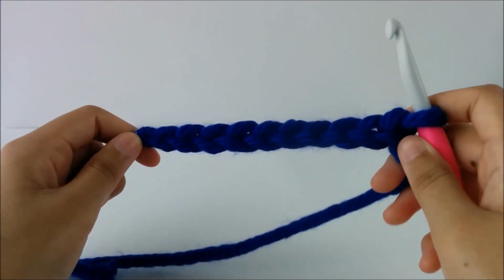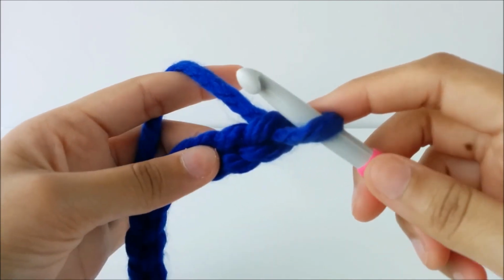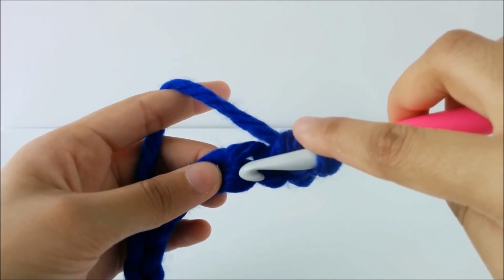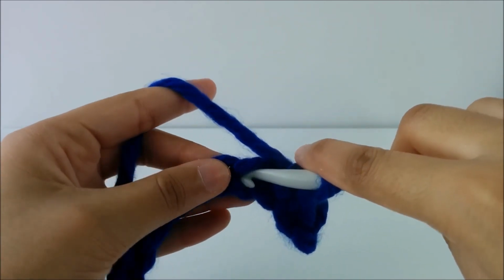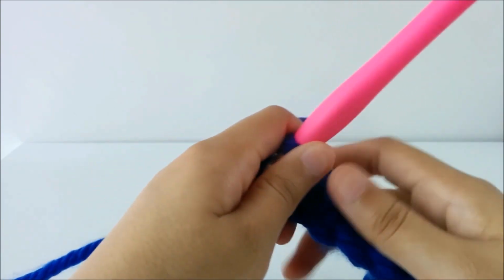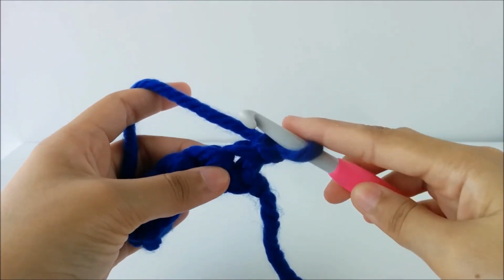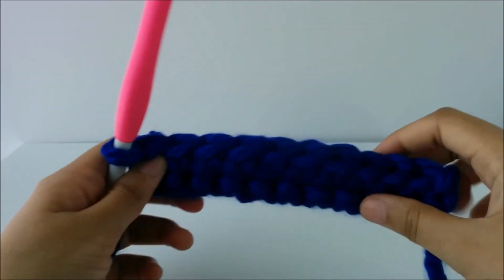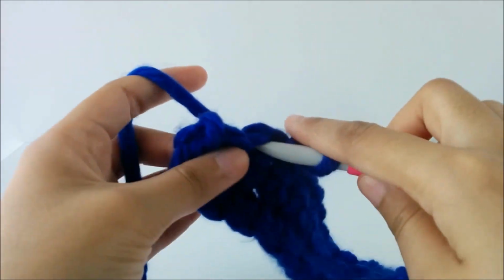The Beginner's Guide to Crochet: Single Crochet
W R I T T E N   P A T T E R N

E T S Y

M Y   F A V O R I T E   T O O L S   &   R E S O U R C E S

I'm Shehla. I teach knitting and crochet to beginners and design modern, fun patterns! I'm always learning something new and I'd love to share my tips, tricks and tutorials with you so can do what you love, with ease!